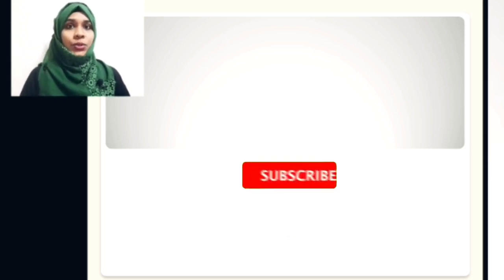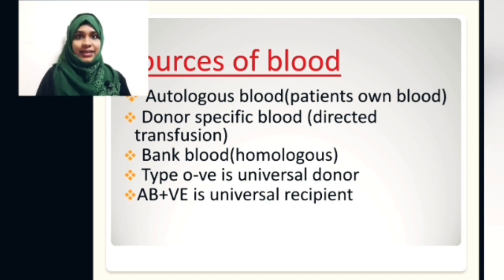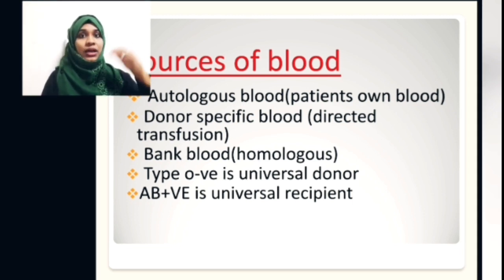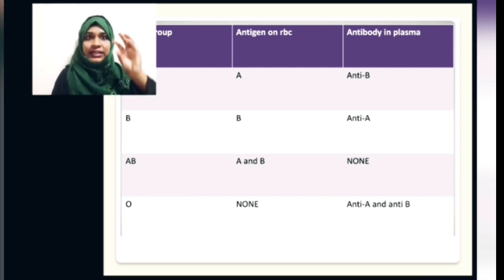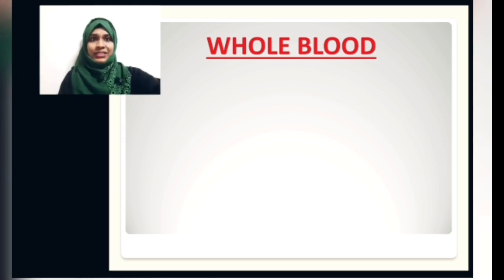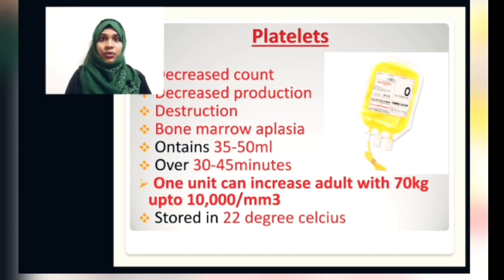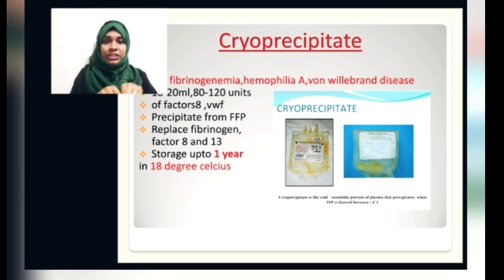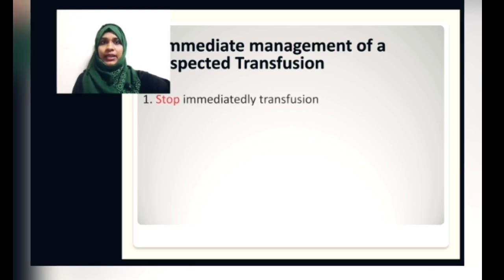Quik drive through blood and blood components transfusion (whole blood, PRBC,platelet,FFP etc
Video explain about blood components their indications for transfusion, degree of temperature of each component preservation, nurses responsibilities during transfusion, hemolytic reactions